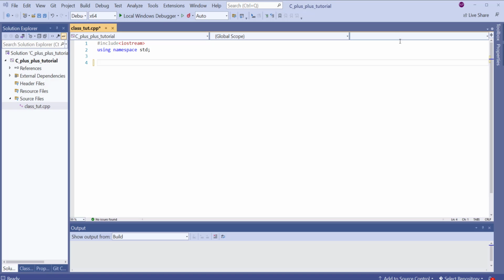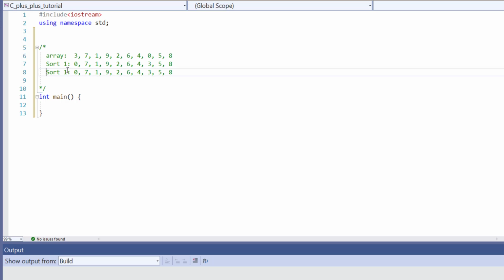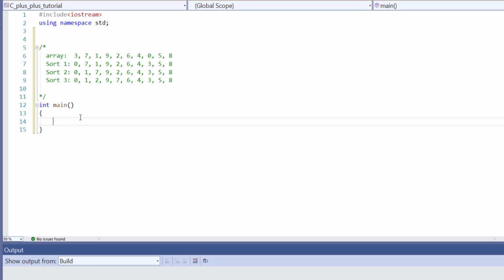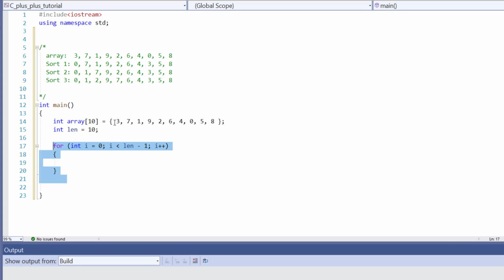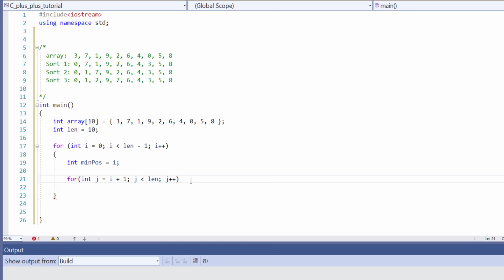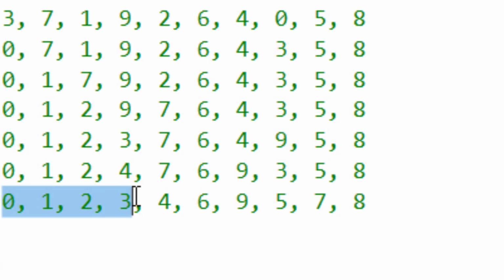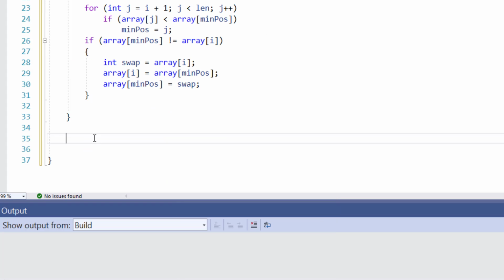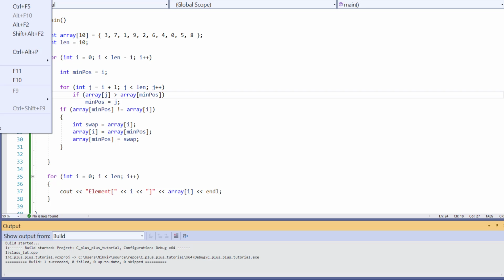Selection Sort in C++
Data structures is one of the major focus in computer programming.  Understanding different sorting algorithm is very important inorder to write efficient code.